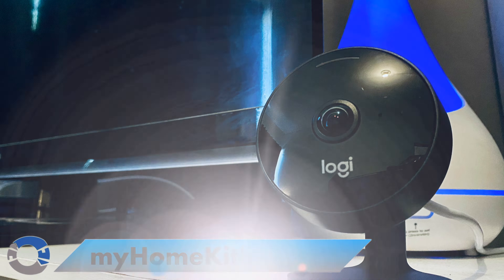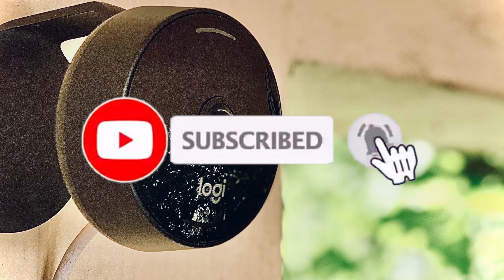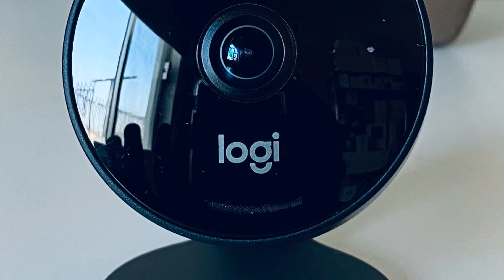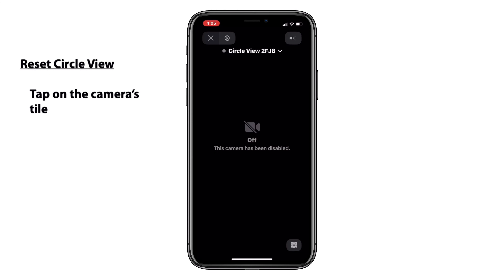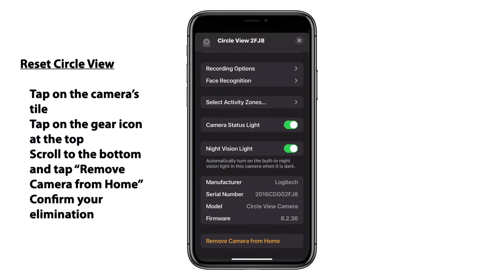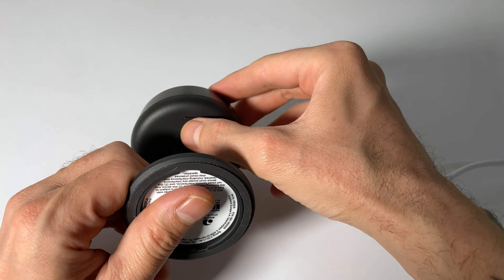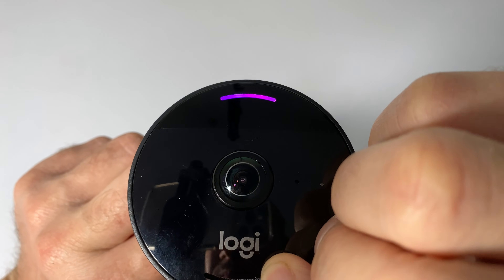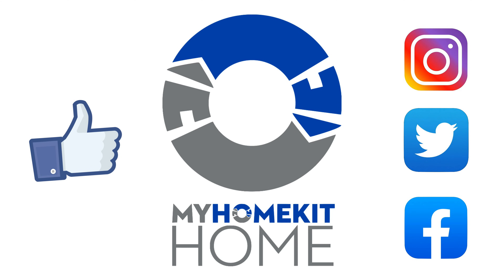How to Reset the Logitech Circle View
Though the Circle View doesn't have its own app, you can still reset this device with ease and here's how it's done!